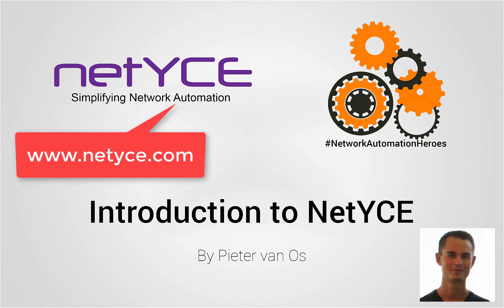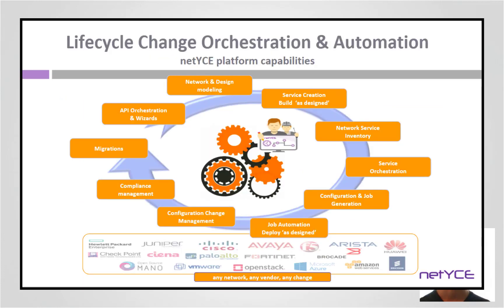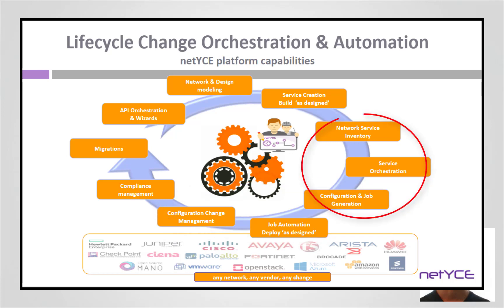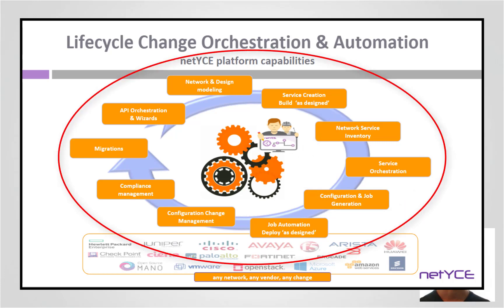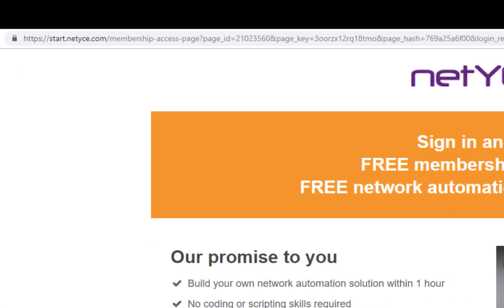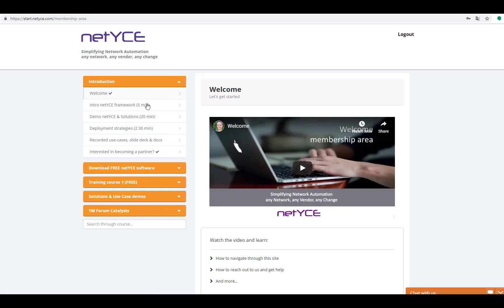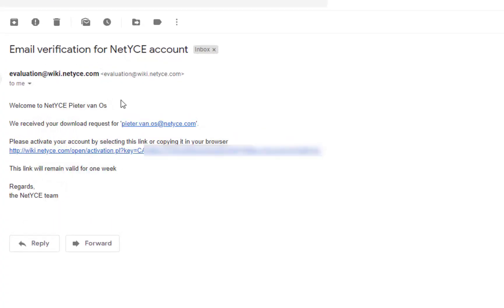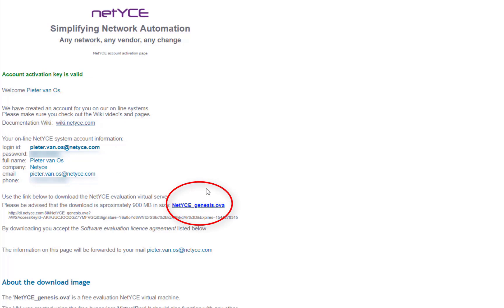Introduction to NetYCE Course 1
In NetYCE course 1 we will explain you about the details of the course but also about our network automation framework NetYCE.